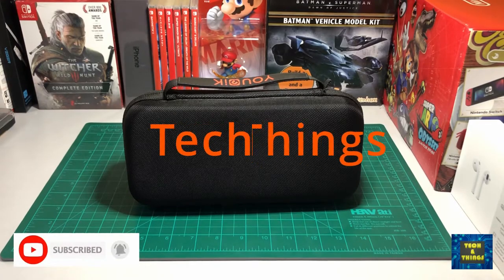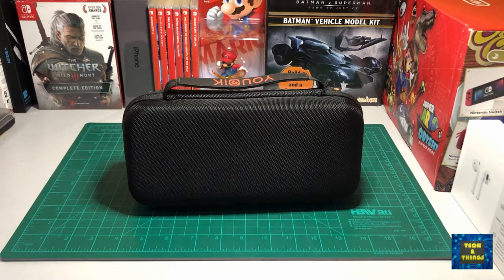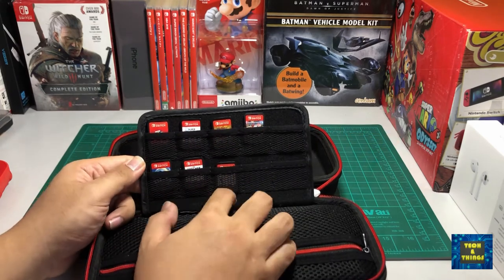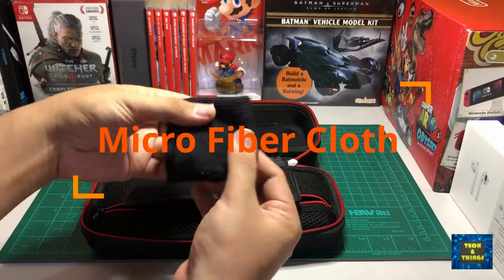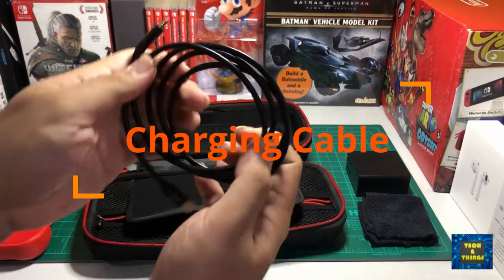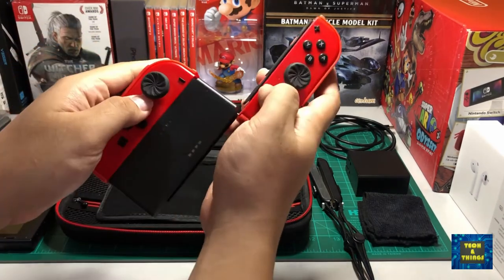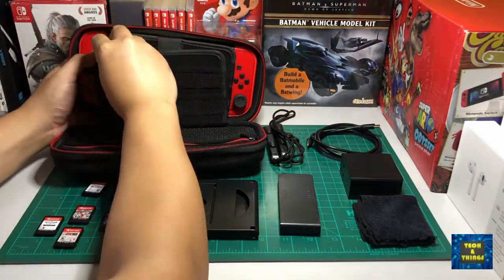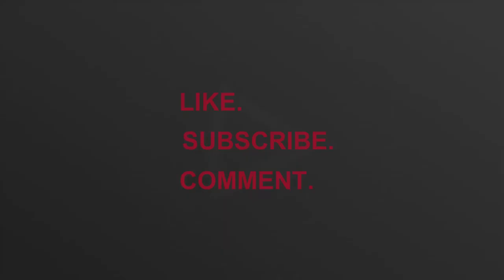What's in my bag | Nintendo Switch Edition | Tech and Things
Nintendo Designed the switch to be as portable as possible.
The design was complete, but we can't carry our console barely on our hands specially when we are outside our homes. In fact, there are necessary accessories that we want to bring when we are on the go.

For this content, I will share what's in my switch bag.

Hello there Techbuddies! Welcome to Tech & Things. This channel is created for product unboxing, product review and preview of gadgets that we already have in our house or further tech that we want or interested in.

Stay-tuned for new content and live streams on our channel for more tech & things.